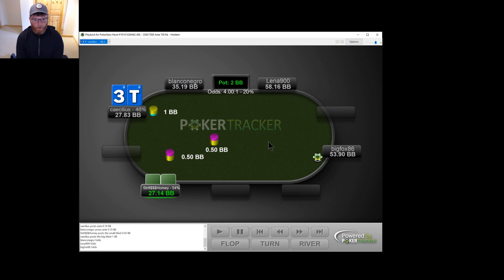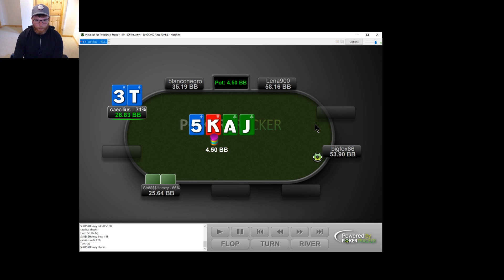Super High Rollers BATTLE On The Money Bubble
High Stakes MTT pros Nick Petrangelo and Sam Greenwood face off in a high pressure scenario of a PokerStars high roller event. It's blind vs. blind, and Nick walks through his decision making process in approaching these spots while playing against the best players in the world for piles of money.

Nick's new advanced course High Stakes MTT Sessions is less than 2 weeks away. Check back next week for another free video on ICM conditions.